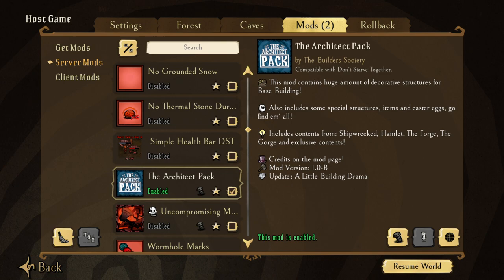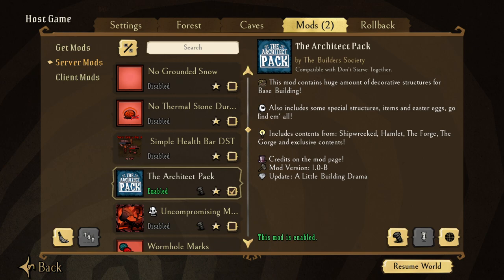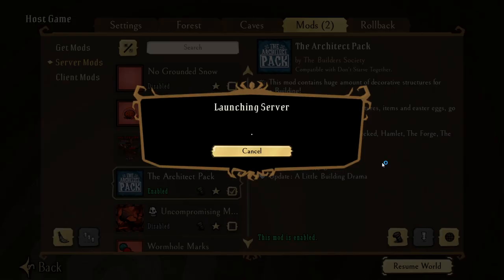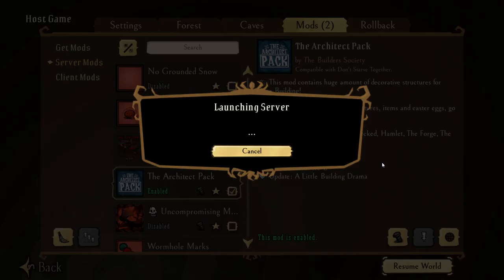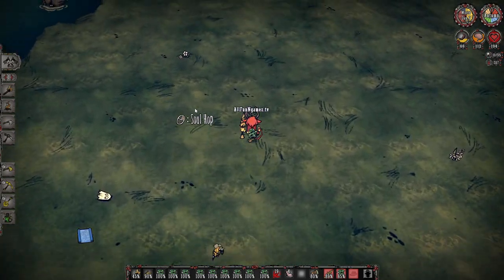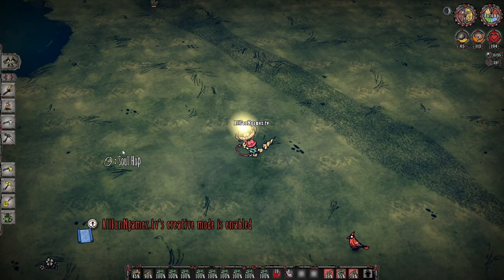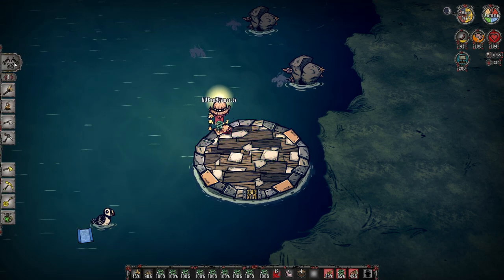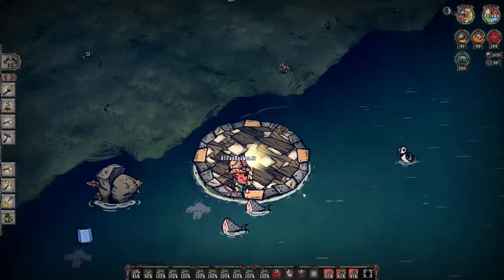Don't Starve Together The Architect Pack Mod - The Architect Pack Mod DST - Everything Mod DST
Don't Starve Together Auto Plant and Pickup Items
Automate DST
Action Queue DST!

How to kick someone in DST
How to kick someone in Don't Starve Together
Don't Starve Together Admin Powers
Admin Commands DST
Admin Powers in DST!
Don't Starve Together Wormhole Markers
Wormhole Markers
Auto Mark your Wormholes in DST!

Dont Starve Together Guide - Beginner's Guide
Don't Starve Together Map Sharing
Map Sharing DST

How to see other players on the map in DST!
DST Pause
Dont Starve Together Pause
How to Pause DST

Don't Starve Together Pause
How To Pause Don't Starve Together